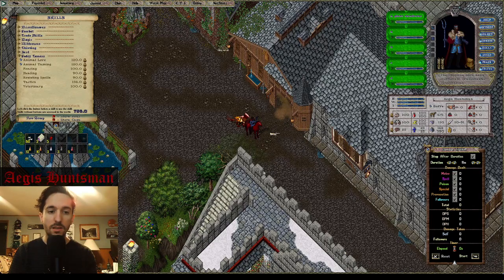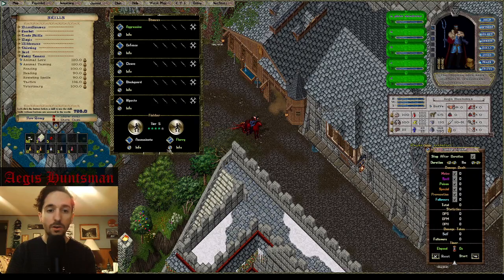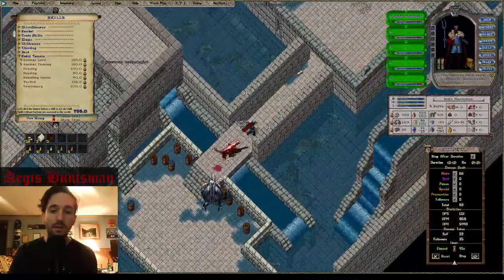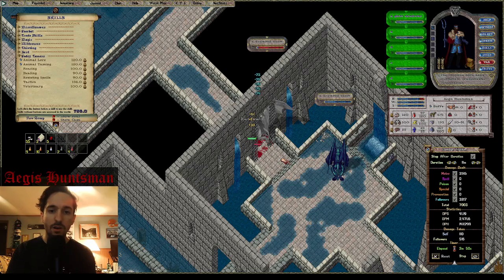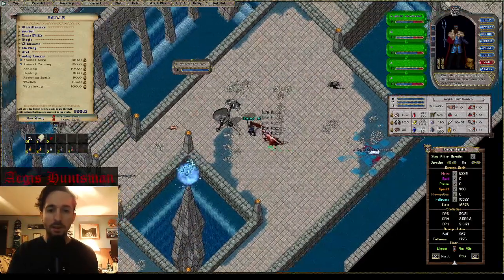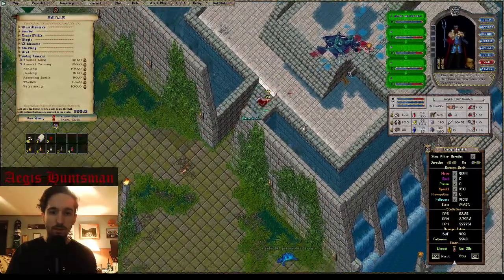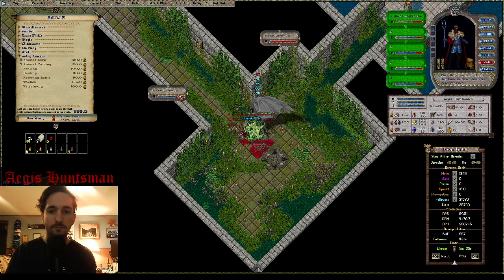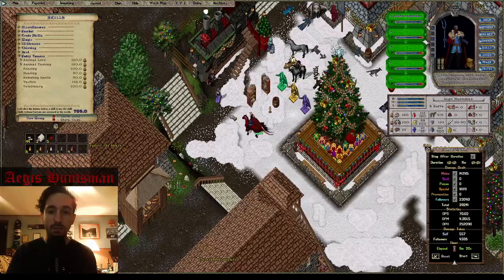Tanky Fencing Tamer + Codex of Fencing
Hi everyone! This video shows a tanky fencer tamer template using a Codex of Fencing. The weapon codex is new to me, so I made this video to show the power of the codex for the tanky tamer! With this build you can farm quickly AND defend yourself against other players easily. The codex system is amazing and was a pleasant surprise how much it boosted the DPS for the dexer tamer as well as pure dexers.

Build
120 Animal Taming/Lore
100 Vet/Fencing/Tactics
90 Healing/Resist

Pets
4 Blood Hunters and a Giant Sandroach

End DPS: 70.02